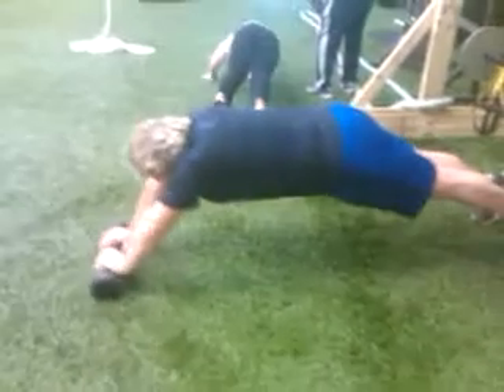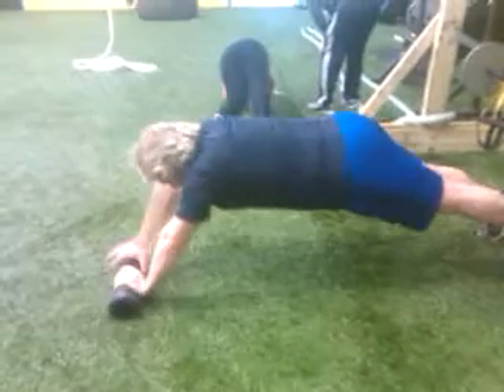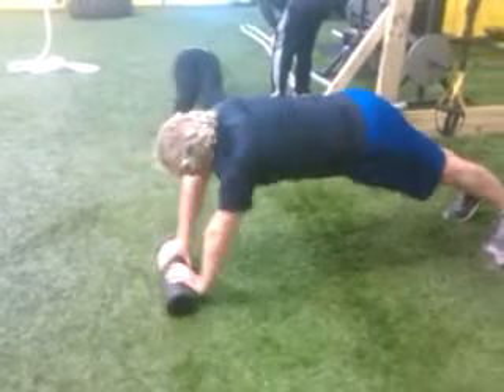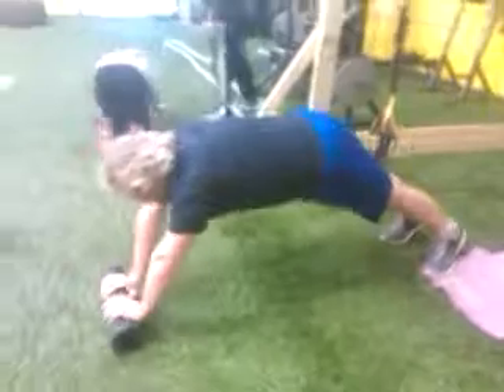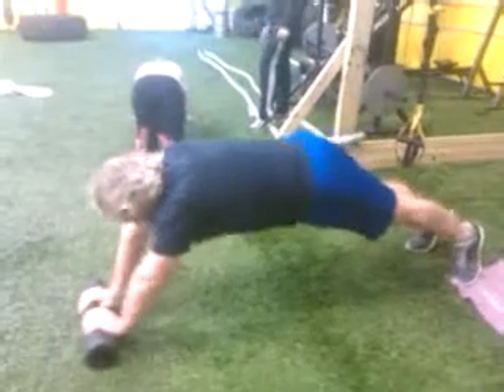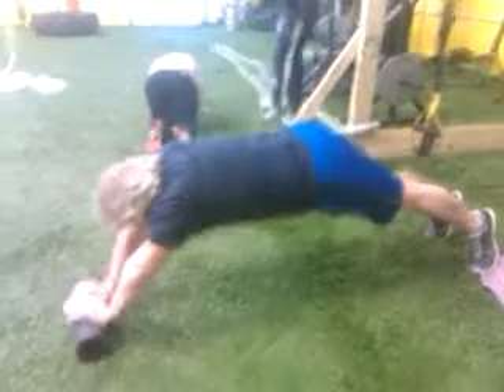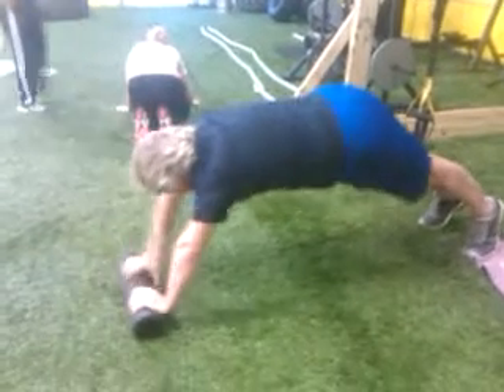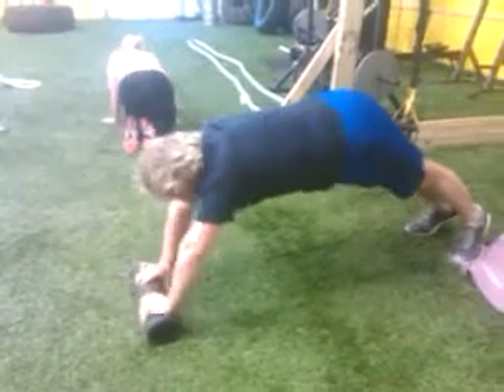Marty's Core Work